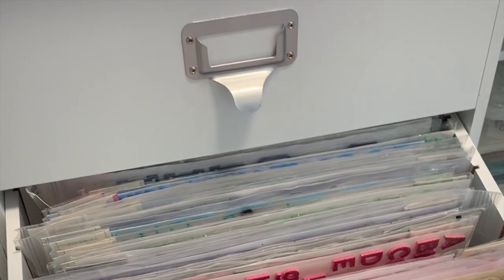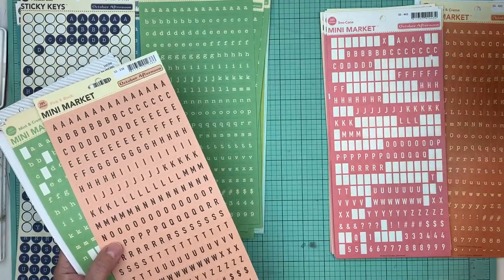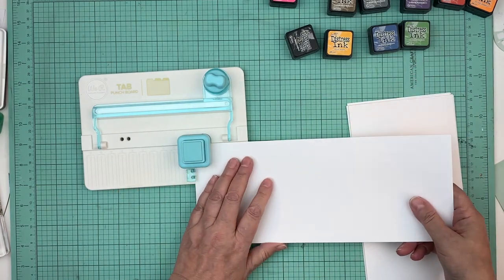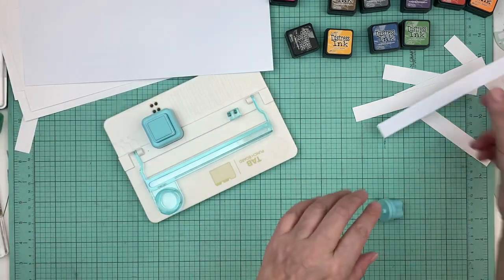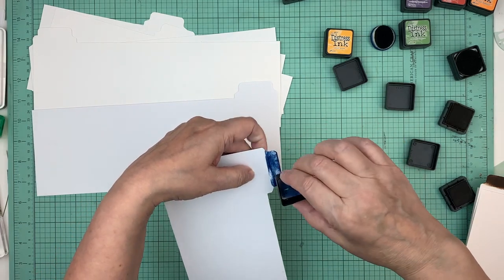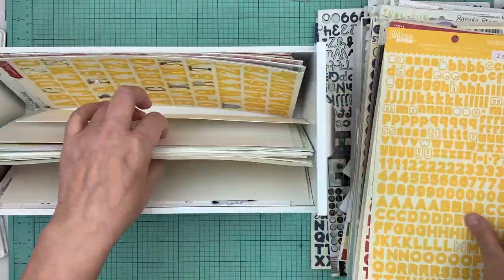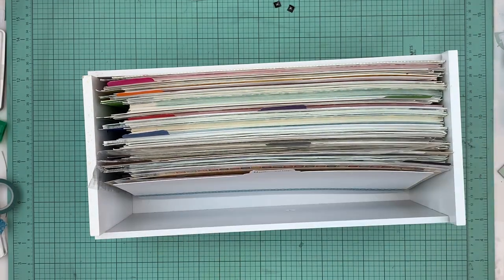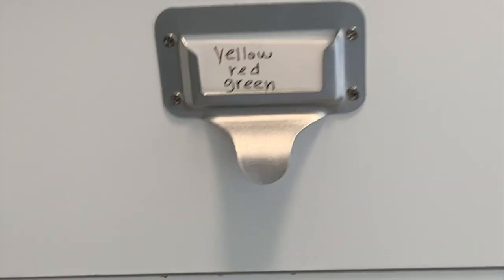Organize with me #5 (Letter Stickers)